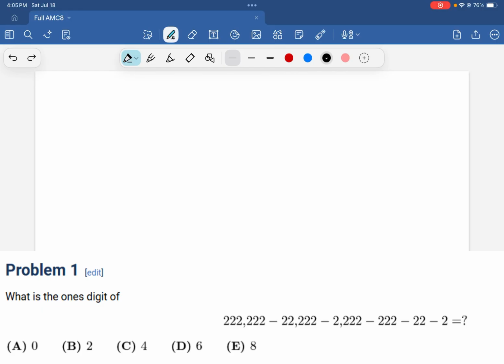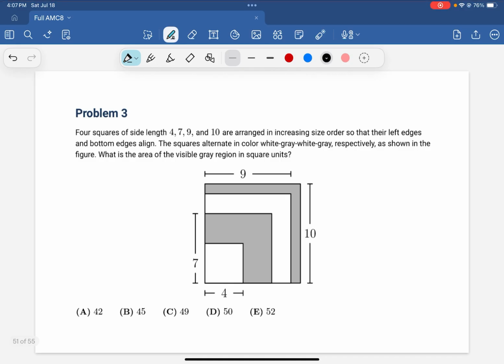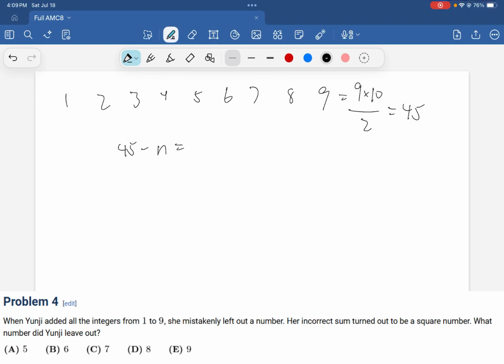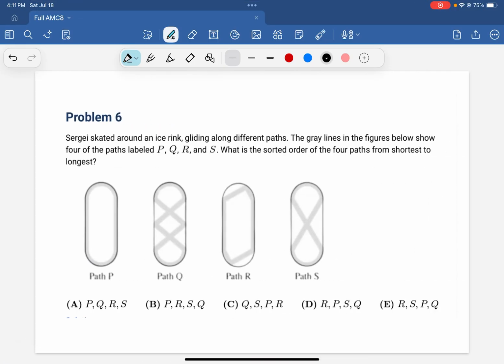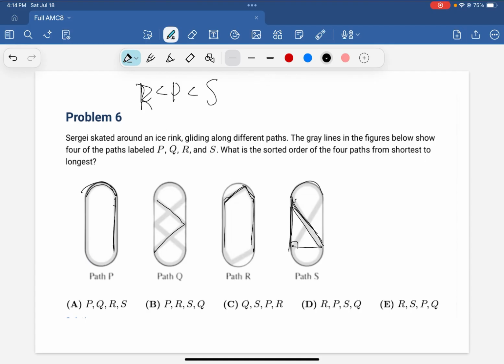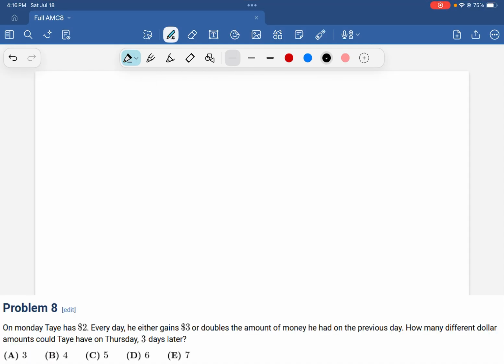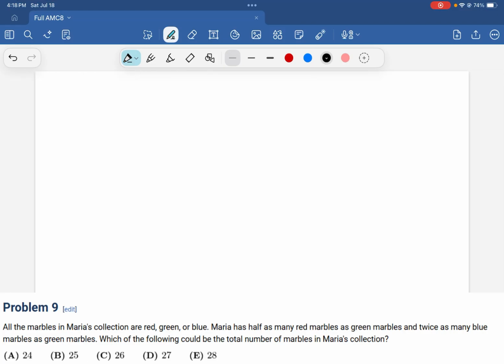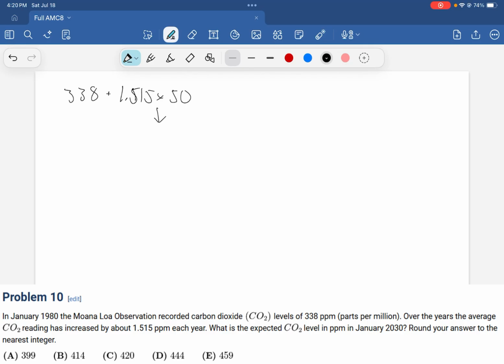AMC 8 2024 Problems 1-10